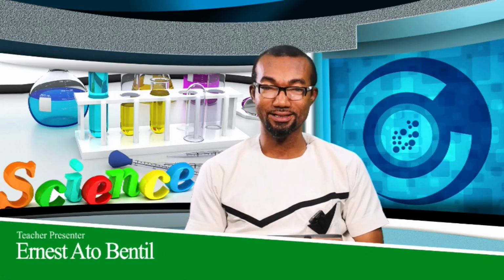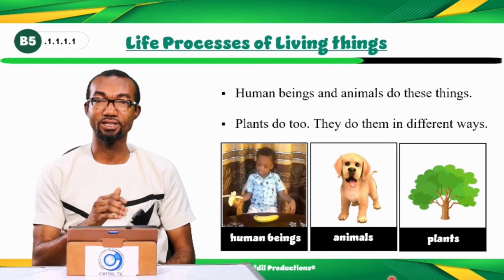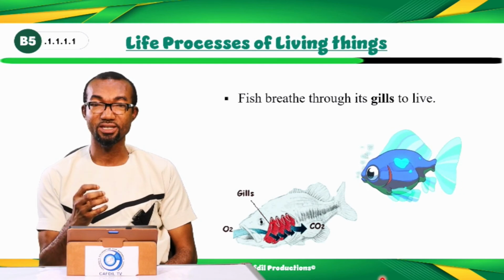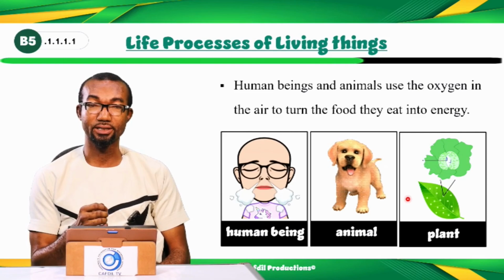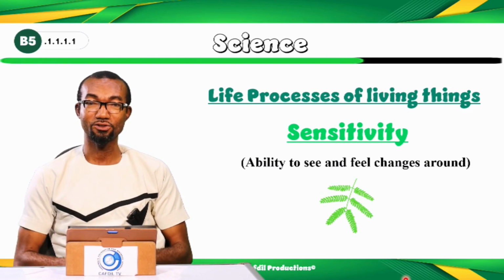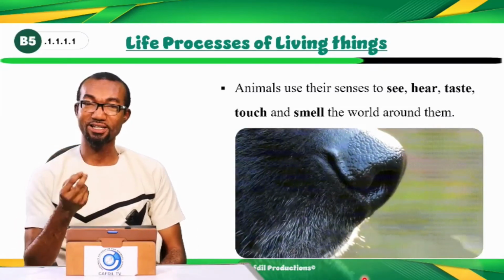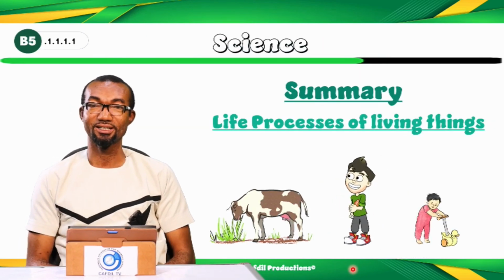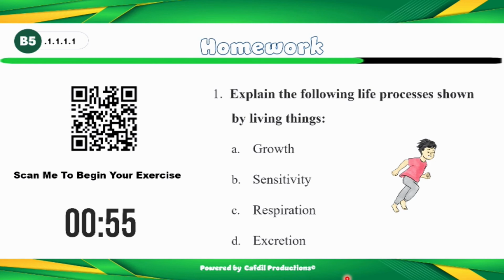CAFDIL LESSONS: Integrated Science Basic 5 (Lesson 1 Life Processes of Living things)